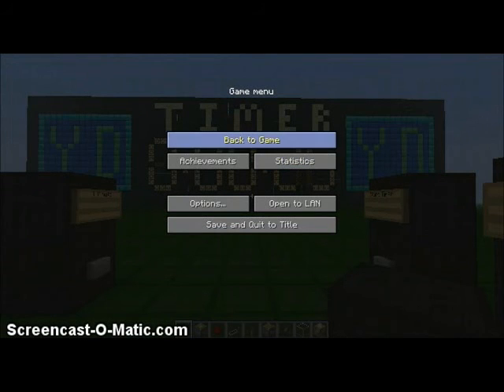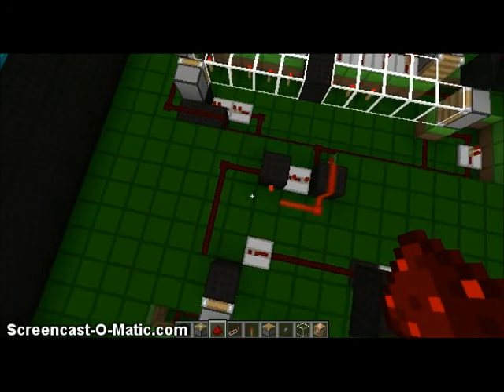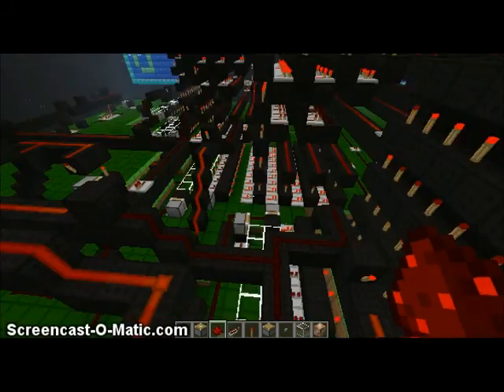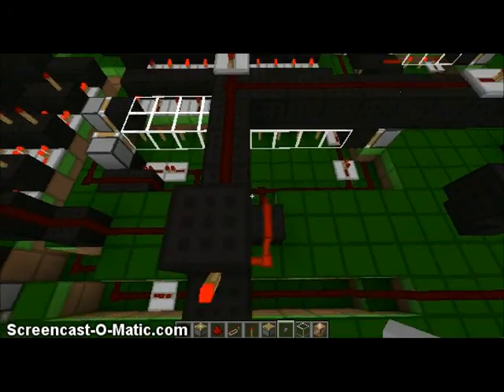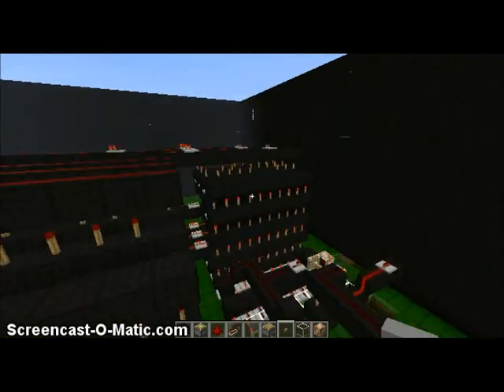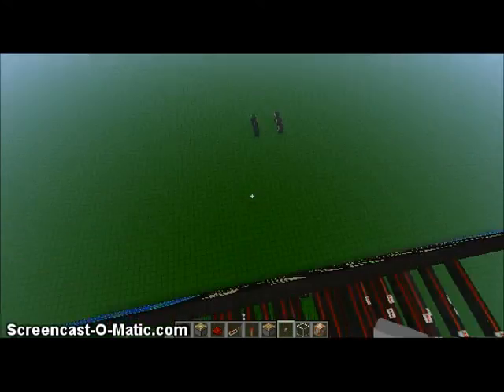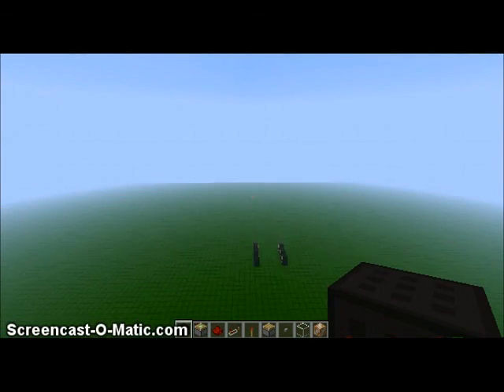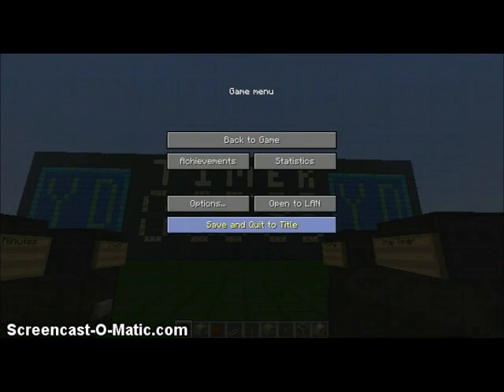Redstone Timer (Behind the Scenes)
I go behind the scenes of my Redstone Timer!!!